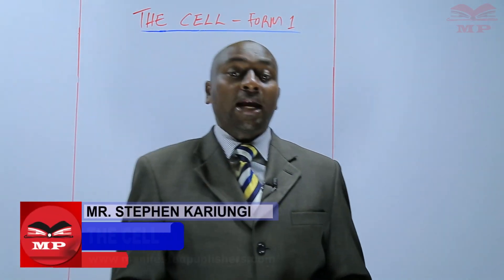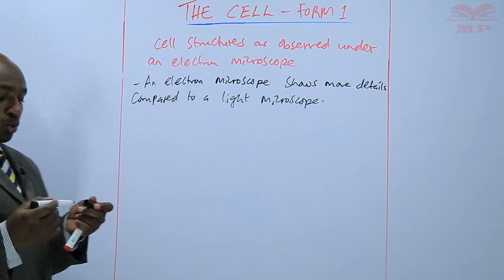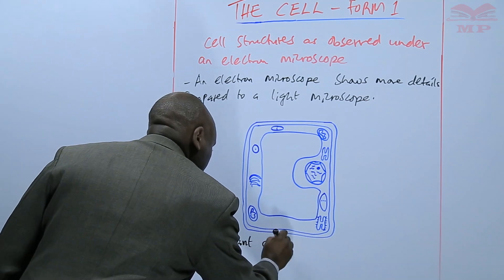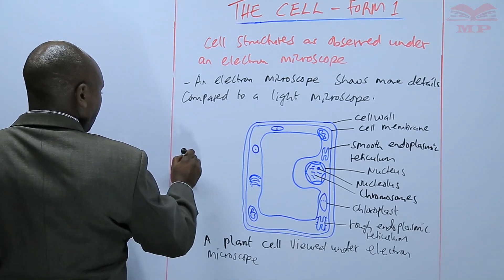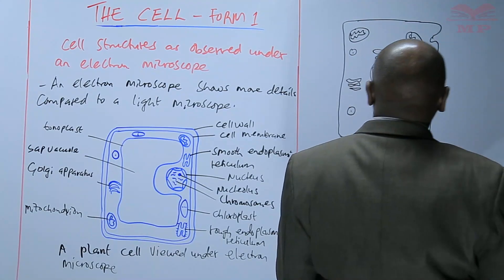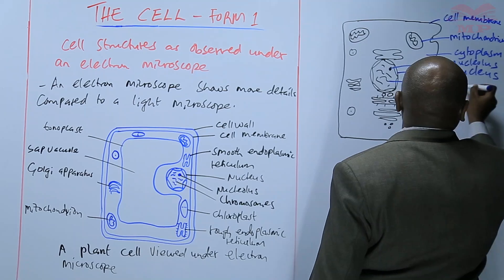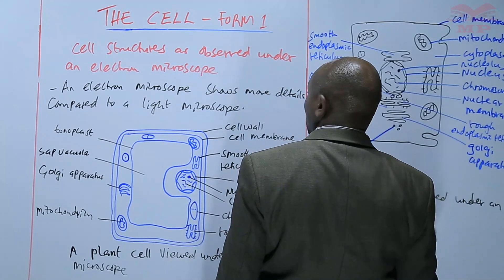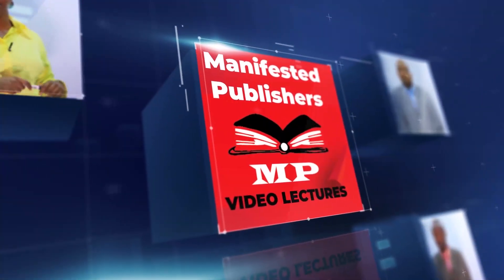Cell Structures as Observed under Electron Microscope_L7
Cell Structures as Observed under Electron Microscope 🔬🧬 | Biology Lesson

In this lesson, explore cell structures as seen under an electron microscope and discover details that cannot be viewed using a light microscope. Learn how the electron microscope has enhanced our understanding of the ultrastructure of cells and their organelles.

💡 Key Concepts Covered:

Introduction to the electron microscope and how it works

Differences between light microscope and electron microscope images

Ultrastructure of cell organelles observed under electron microscopy:
🔹 Nucleus and nuclear membrane
🔹 Mitochondria and cristae
🔹 Ribosomes and endoplasmic reticulum
🔹 Golgi apparatus
🔹 Lysosomes and vesicles
🔹 Chloroplasts and grana (in plant cells)
🔹 Cell membrane structure (fluid mosaic model)

Importance of electron microscopy in modern biology

Detailed and labeled images for better understanding

🎯 Ideal For:

High school Biology and Science students

Learners preparing for KCSE, IGCSE, or similar Biology exams

Teachers and tutors explaining cell ultrastructure and microscopy

Anyone interested in learning about advanced cell biology and microscopy techniques

📘 Learn With Manifested Publishers:
Access structured Biology lessons, clear explanations, and detailed diagrams to master complex science topics with ease and confidence.